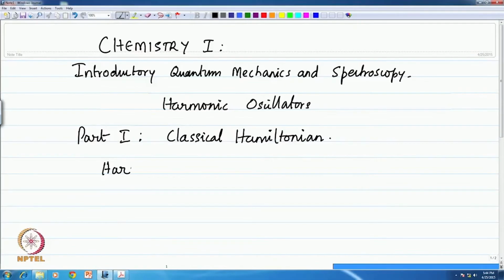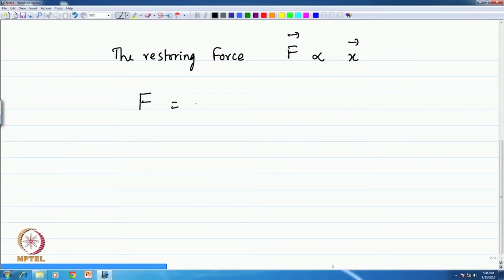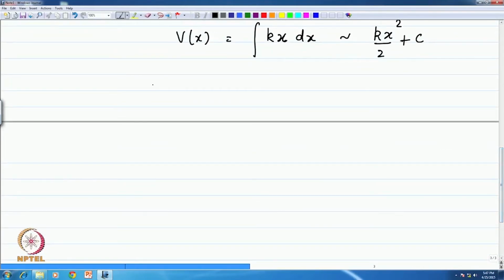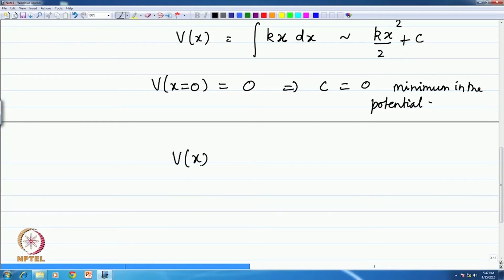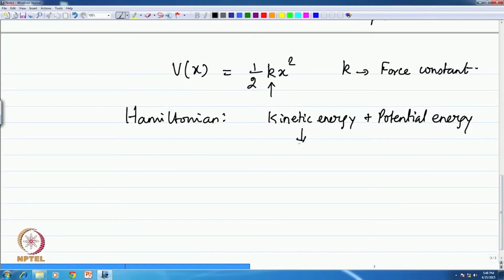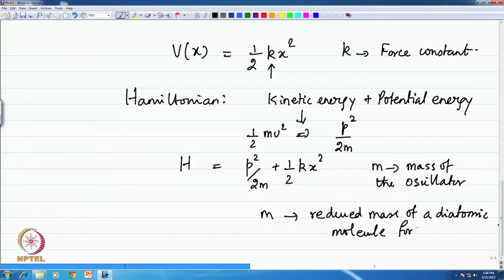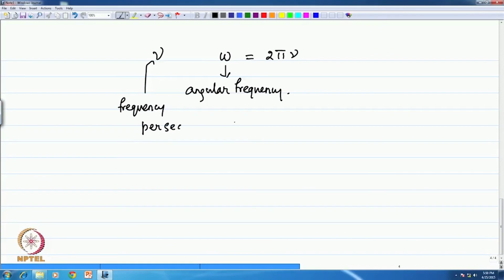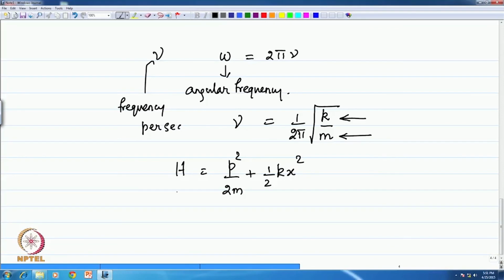Linear Vector Spaces and Operators: Dirac's Bracket Notation: Lecture-15